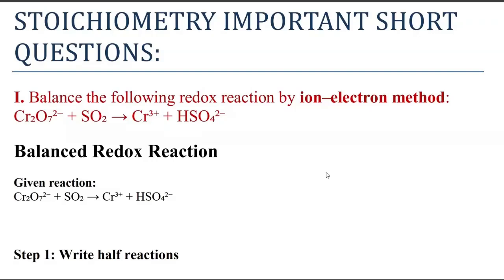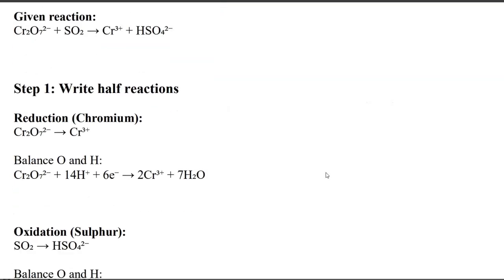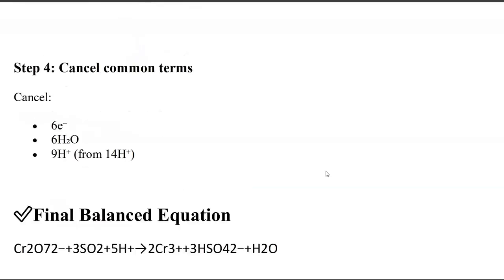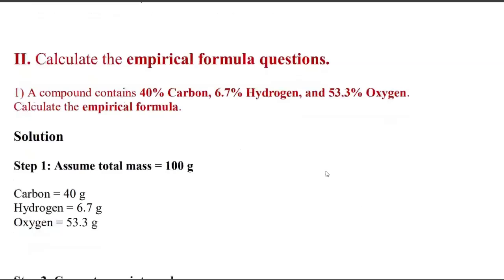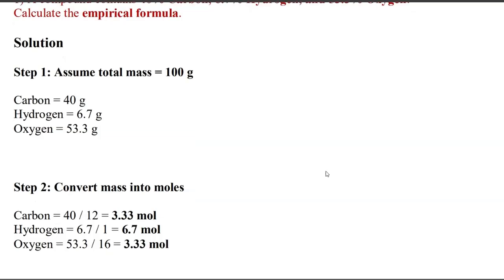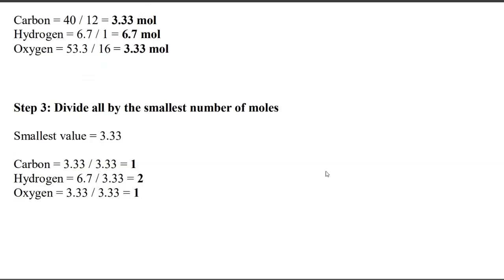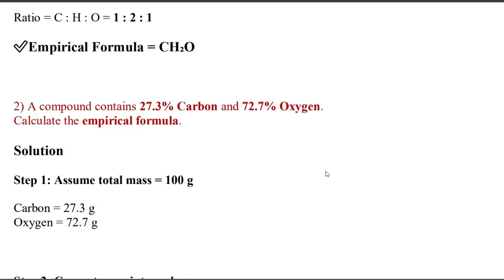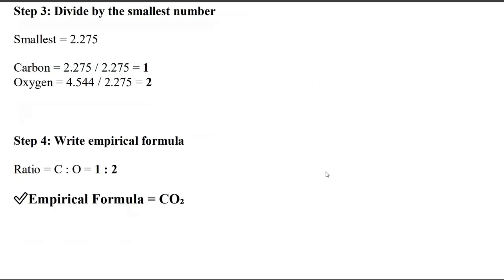Stoichiometry Important Questions | TS IPE 11th Chemistry | Exam Sure Questions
This video covers Important Questions from Stoichiometry chapter for TS IPE 11th Chemistry 📚.
These questions are very important for board exams, including short answers, long answers, and numericals.
✔️ Based on TS IPE syllabus & blueprint
✔️ Useful for Inter 1st Year students
📌 Note:
👉 Detailed answers with full explanation will be provided in the long video. Link is available in the description box.
If you are preparing for TS Inter exams, don’t miss this video.